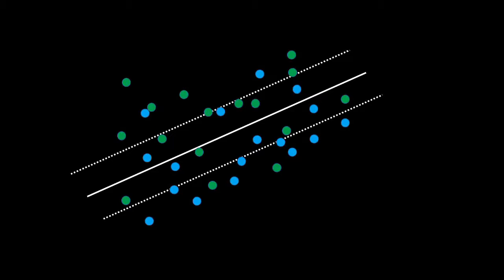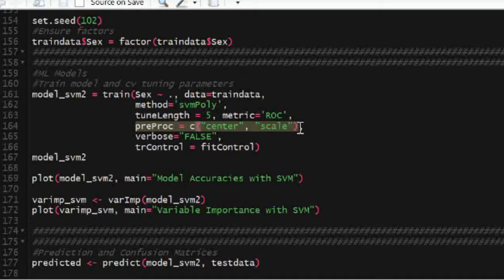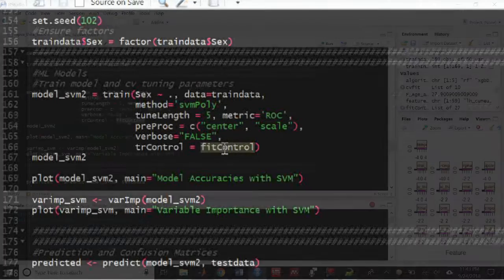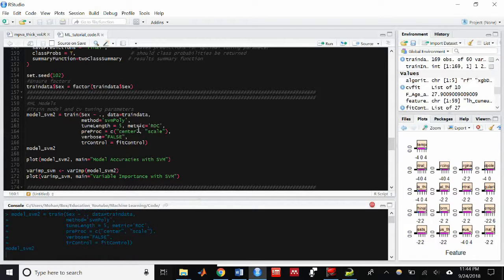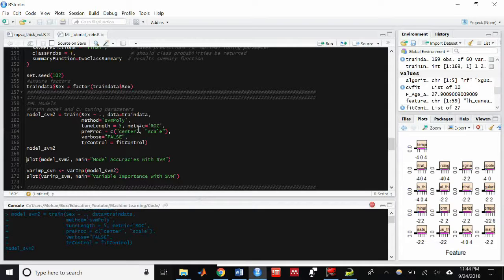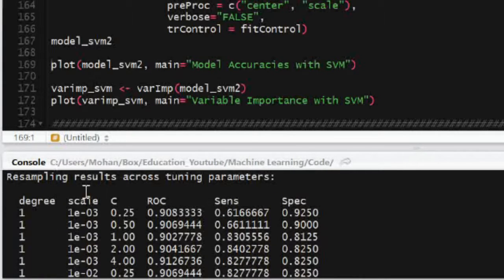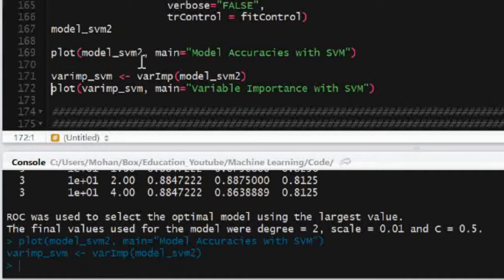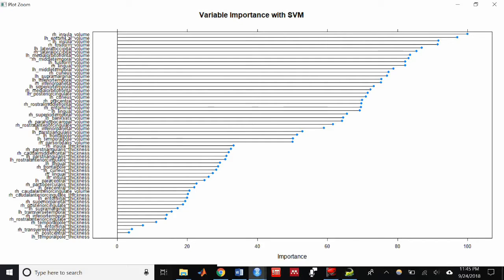Machine Learning for Neuroimagers Support Vector Machines 8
Support vector machine model. Comment some feedback or questions! Content created by Mohan Gupta.